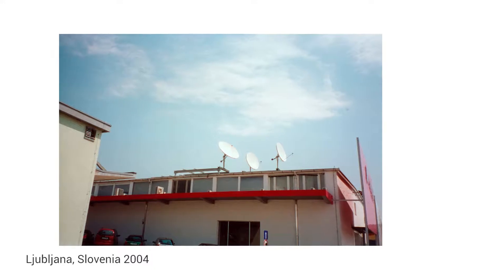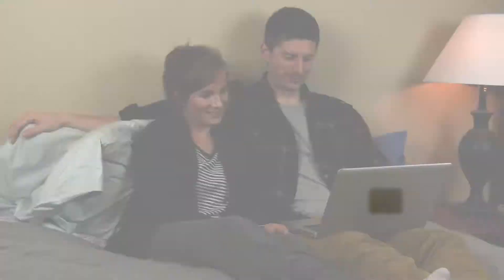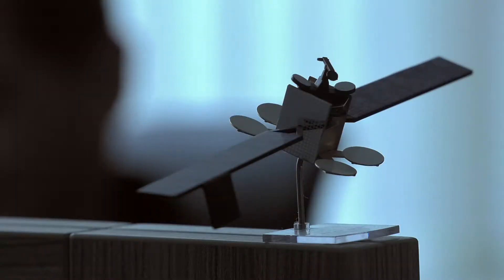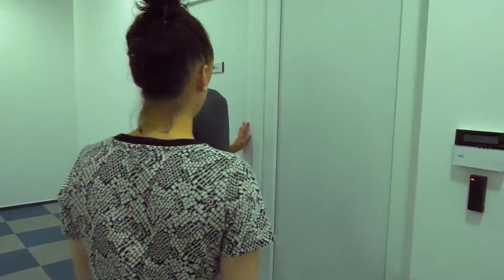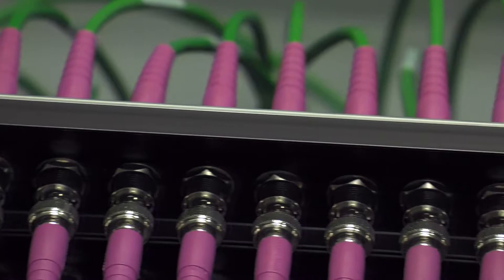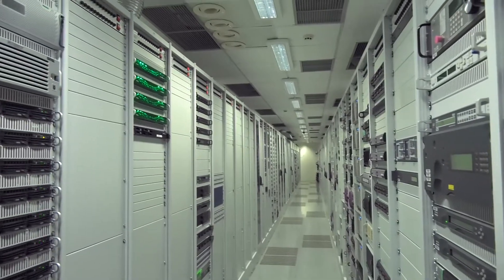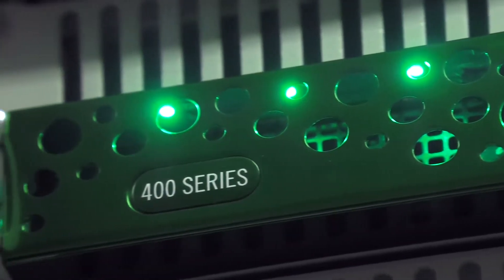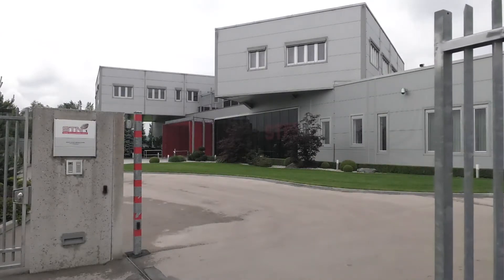AWS Elemental Presents: STN Customer Snapshot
Satellite Telecommunications Network (STN) is a global telecommunications hub, or teleport, based near Ljubljana, Slovenia. In this customer snapshot, Anver Anderson, General Manager, and Jurij Blažin, Technical Director, describe how STN is using AWS Elemental video processing solutions to power the unified headend delivery of broadcast and over-the-top (OTT) TV content in high-efficiency video coding (HEVC/H.265) to millions of subscribers on a global scale.